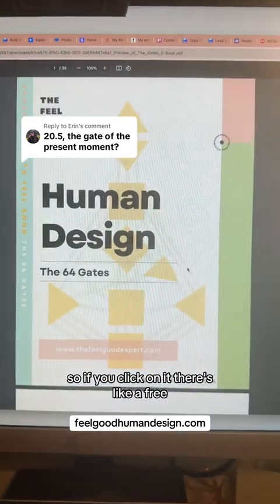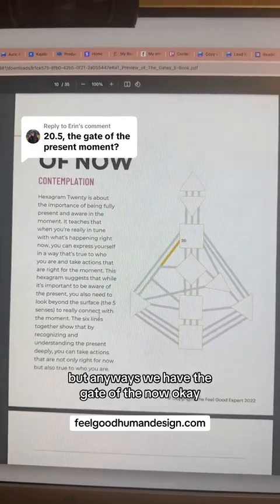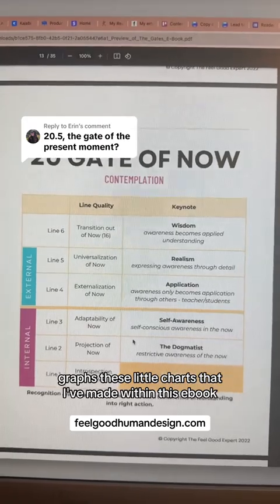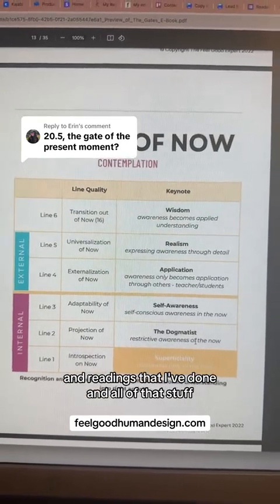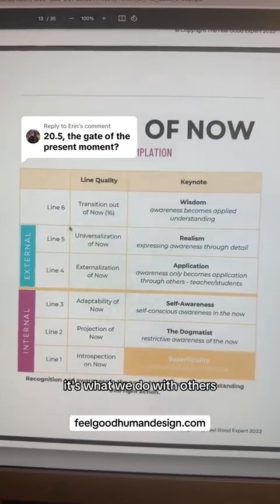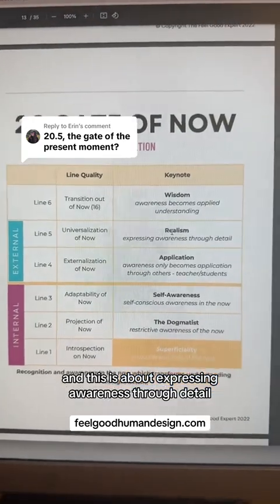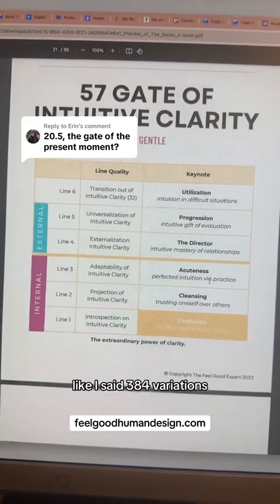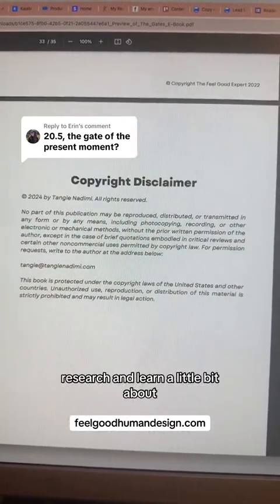Reading the Gates in Human Design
Follow me to learn everything about Human Design! Or click one of the links below if you want to go deeper into your Human Design: